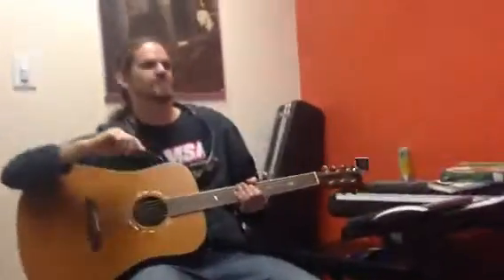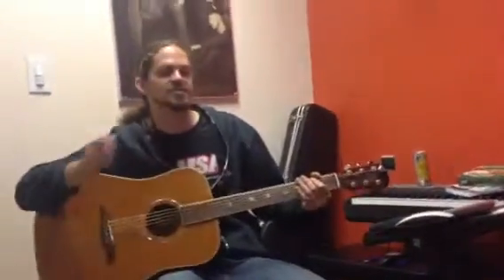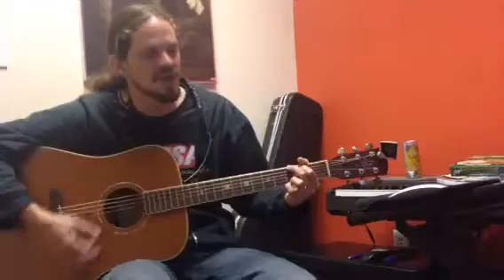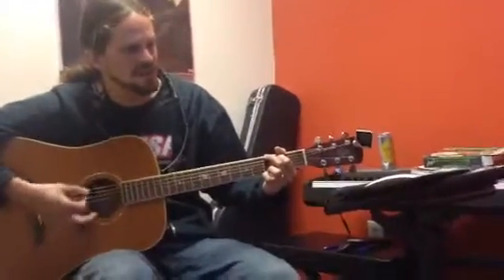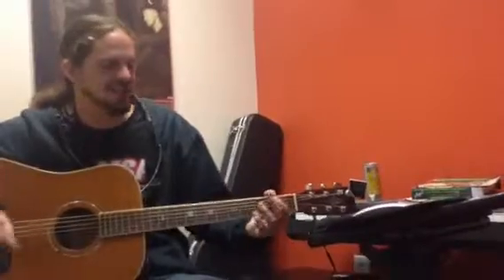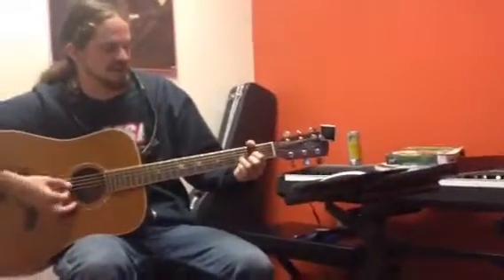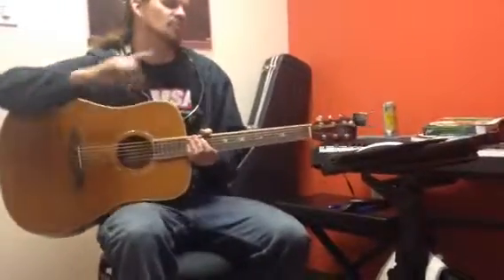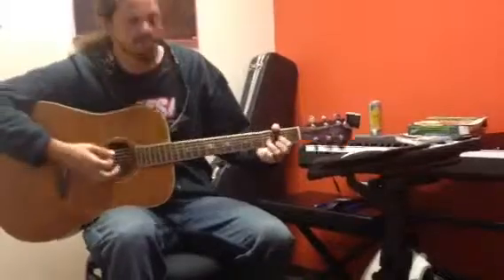Ethan lesson - chicken fried pt2